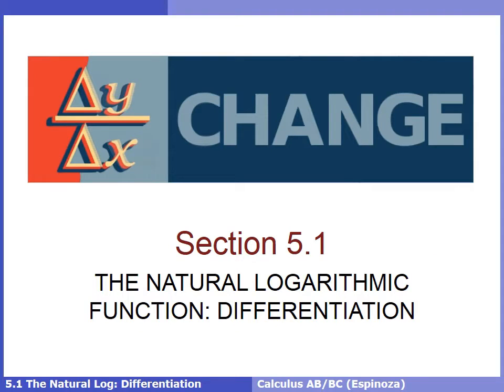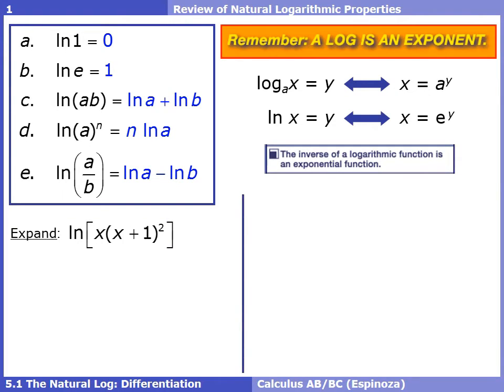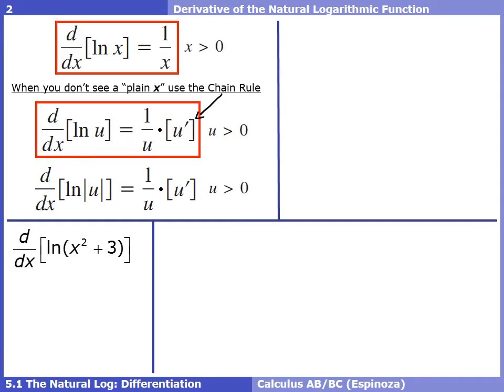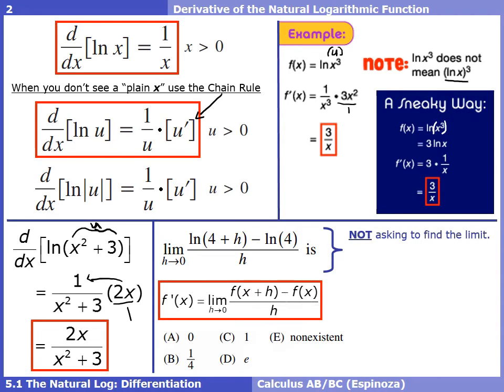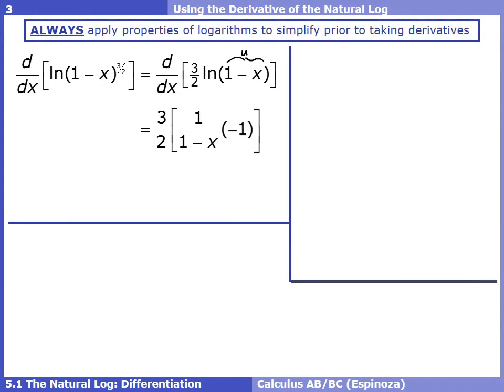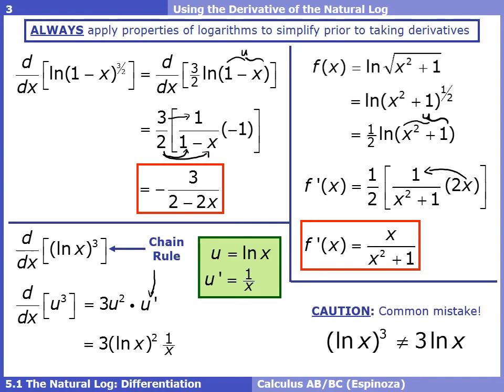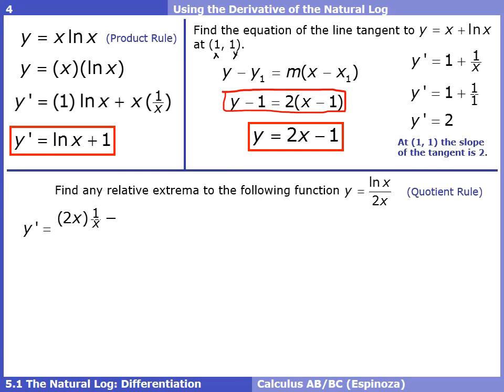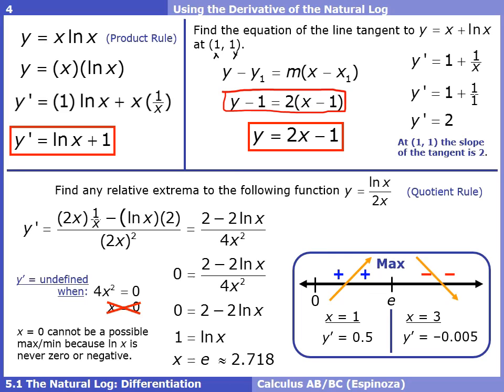5.1 The Natural Log: Differentiation